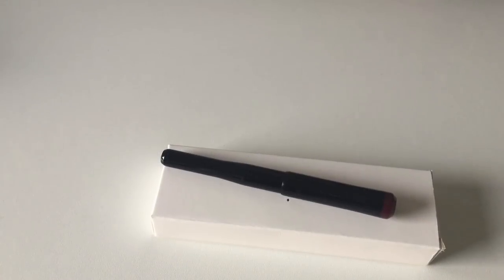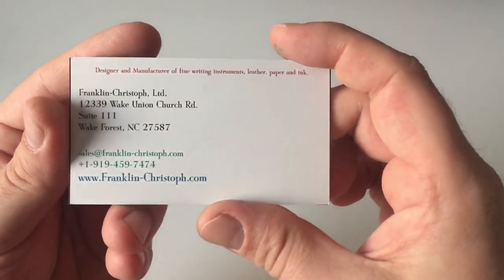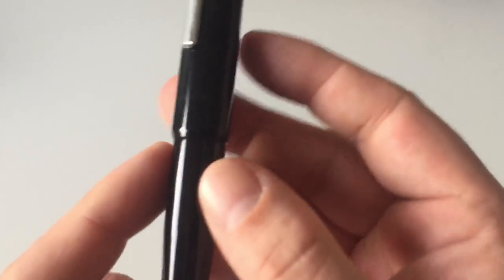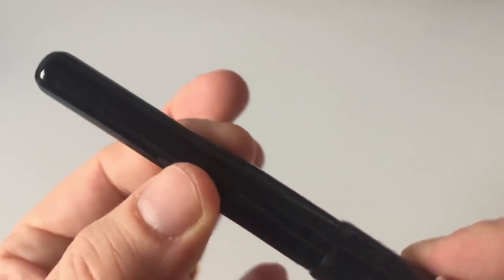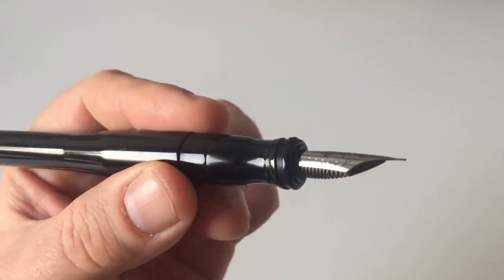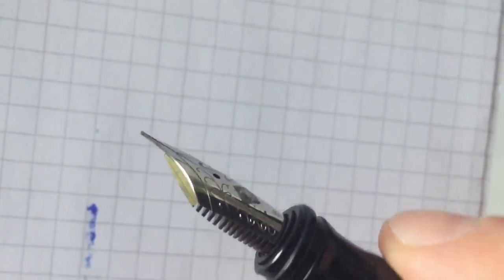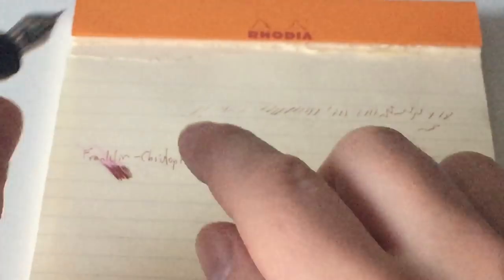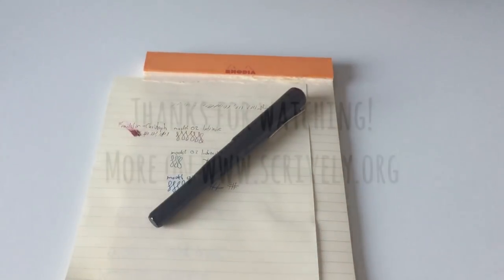Franklin-Christoph Model 02 Intrinsic (with Masuyama Needlepoint) - Fountain Pen Review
This video is part of a review which is to be found